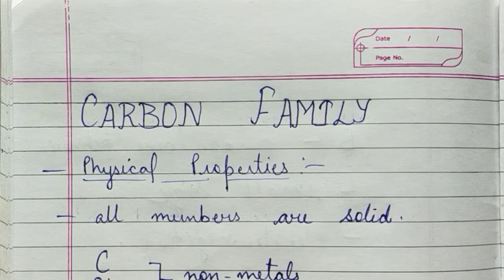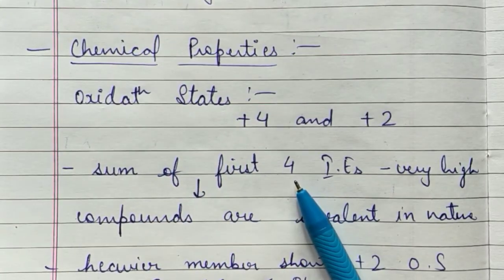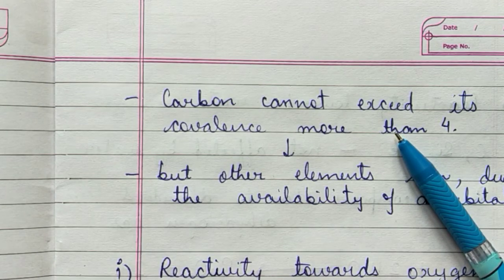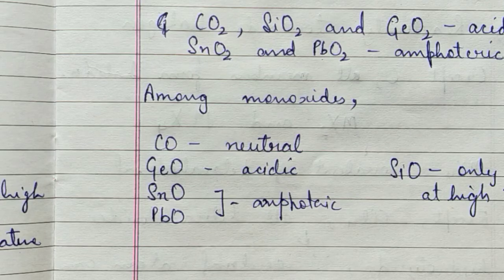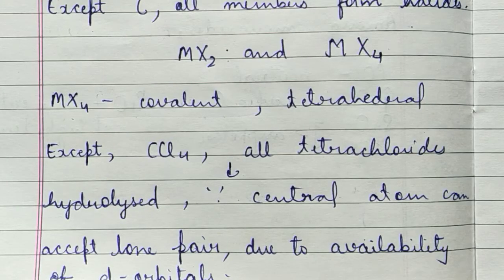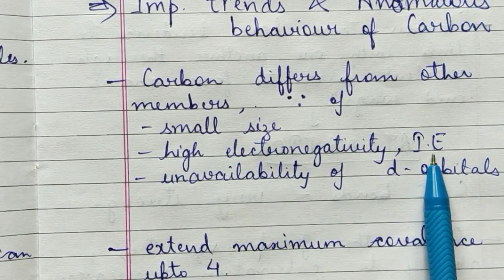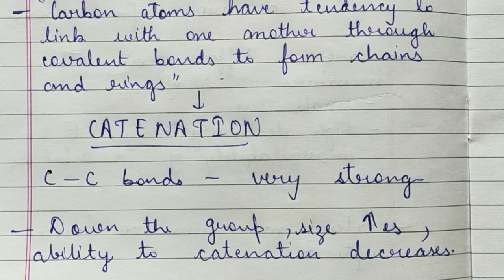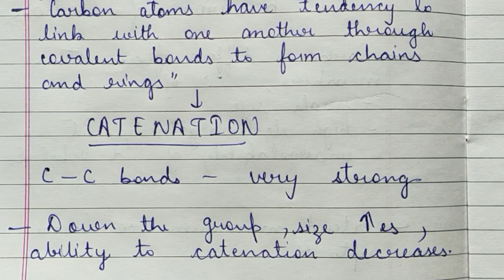Physical and chemical properties of carbon family